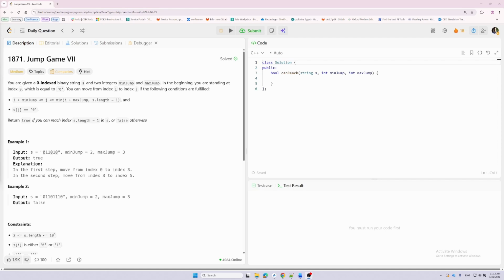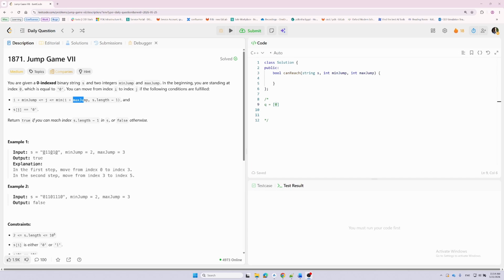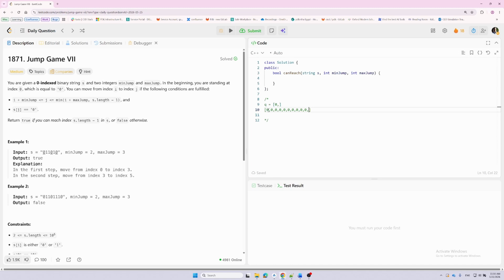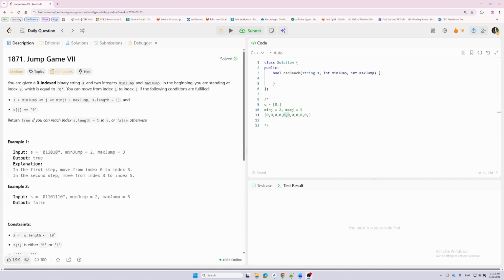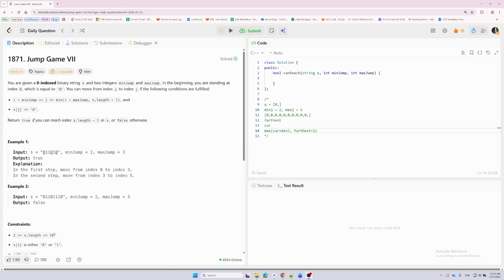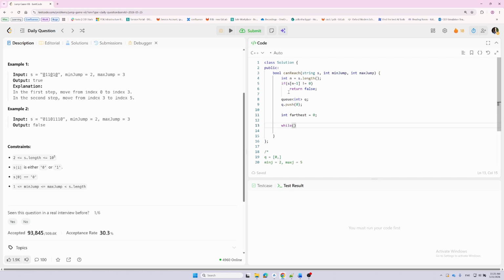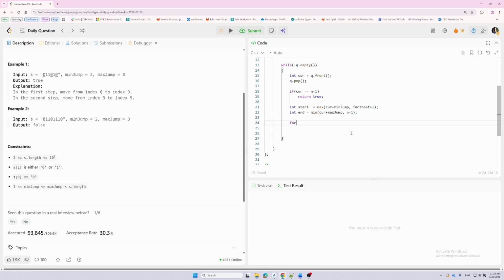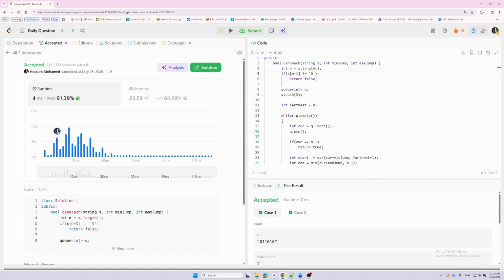1871 Jump Game VII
Solution for leetcode problem Jump Game VII